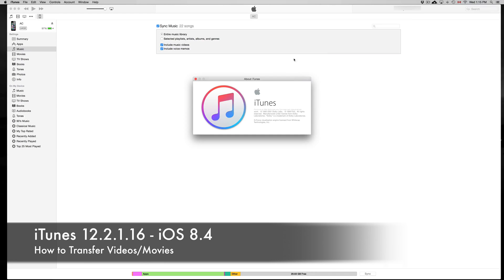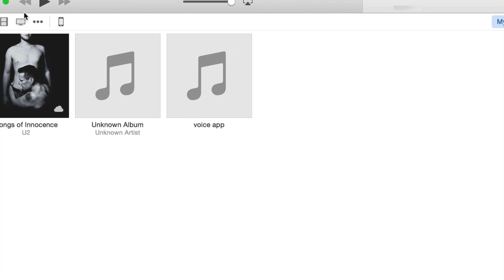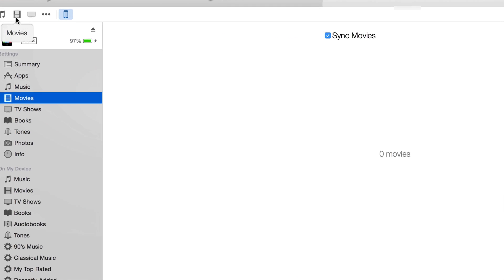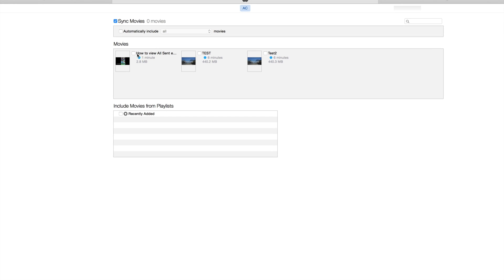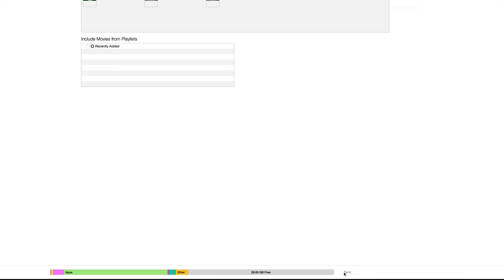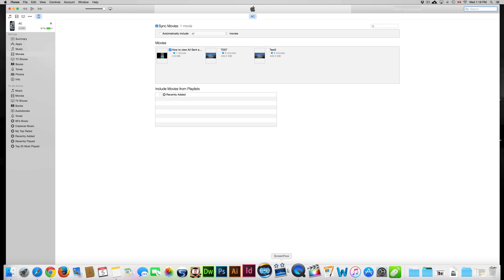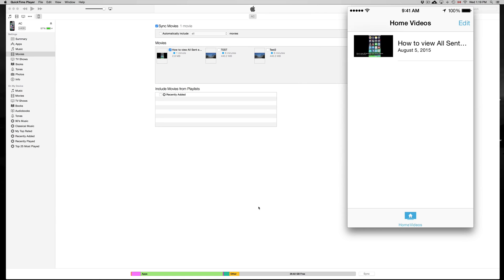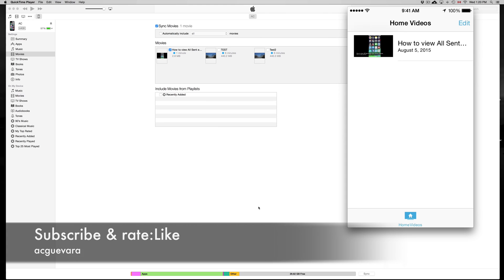How to Transfer videos/movies from iTunes 12.2.1.16 to iPhone iPad iPod iOS 8.4